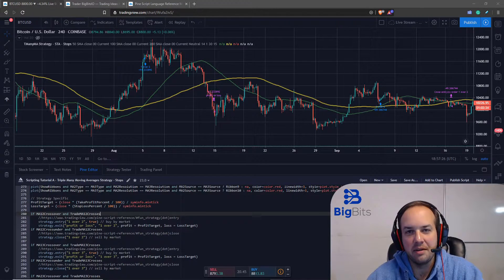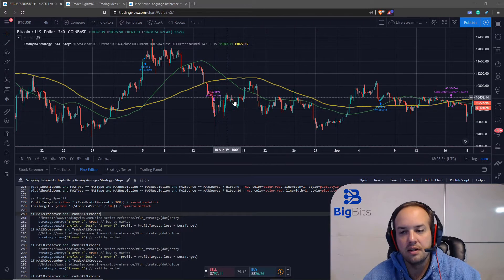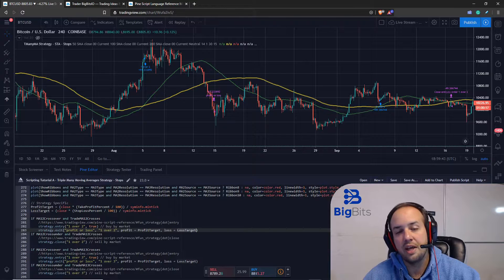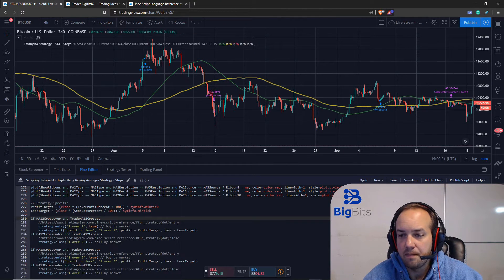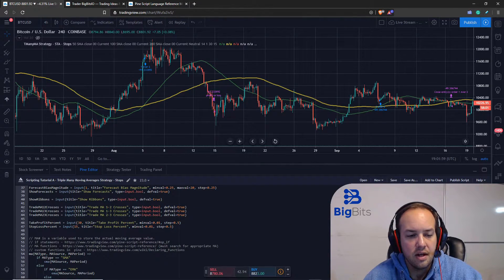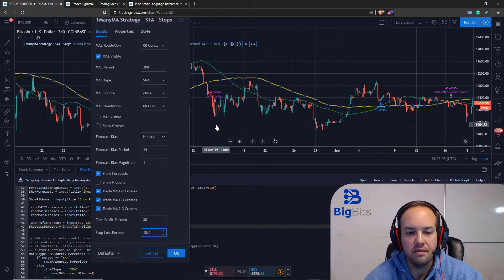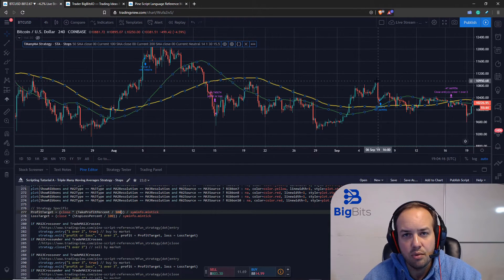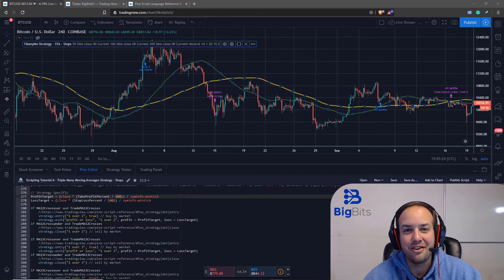TradingView Take Profit & Stop Loss - TradingView Pine Script Tutorial 10 (A)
TradingView Take Profit & Stop Loss: In this TradingView Pine Script Tutorial we discuss how to apply a customizable Take Profit and Stop Loss onto our strategy.  With these customizable settings, you can adjust your percentage Take Profit and Stop Loss on the fly to quickly re-evaluate your strategy with these new values.  With Pine Script it is very easy for even beginners to create their own indicators or strategies that have many other indicators within them.  Once we have completed the script, we can see our results immediately and begin working with more functions, indicators and strategies.

Social and other public profiles